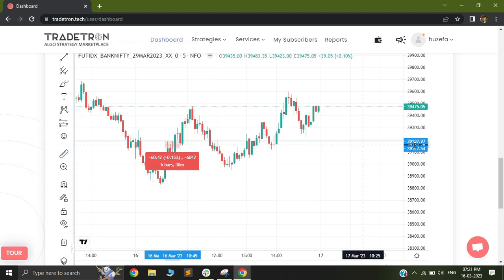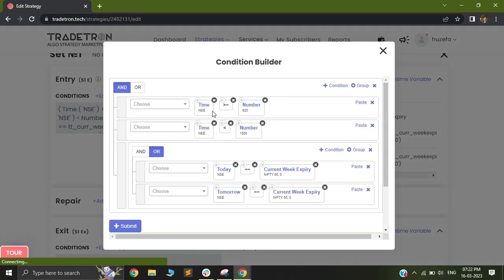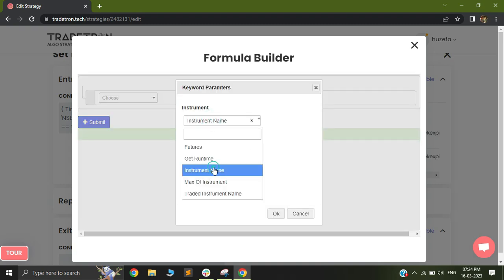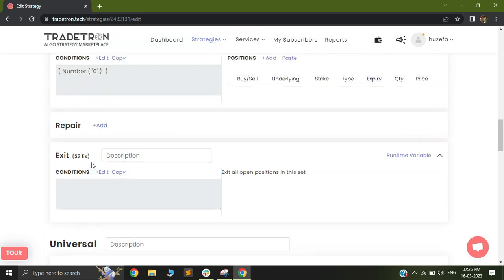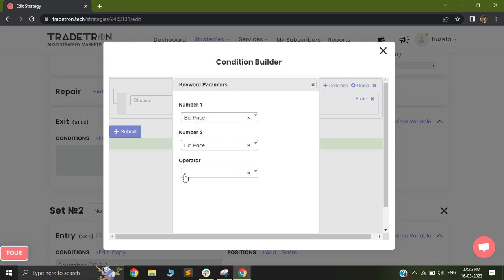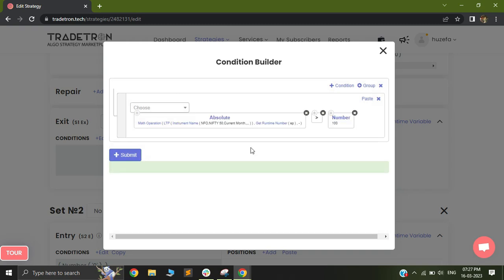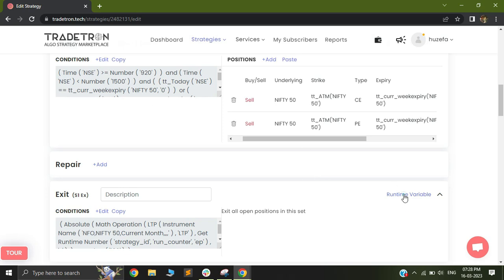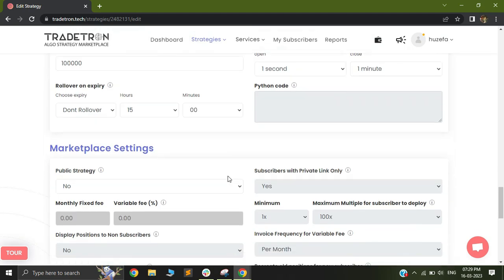Continuously shifting a straddle on Tradetron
Topics to be discussed are:
1. How to select strategies from the marketplace
3. Broker configuration with Tradetron
4. Pricing & other features details